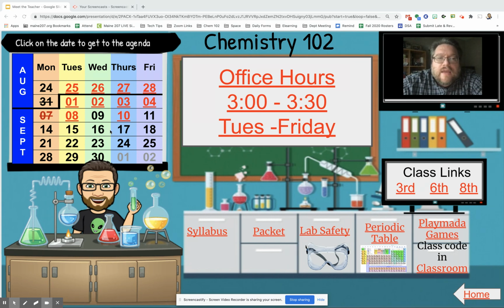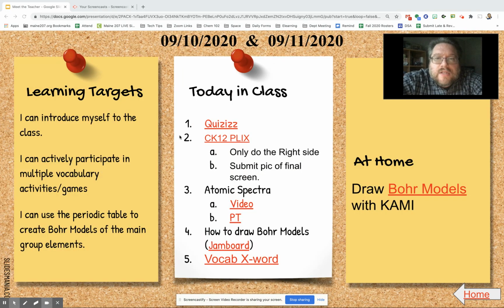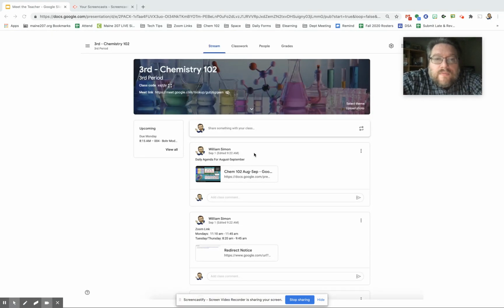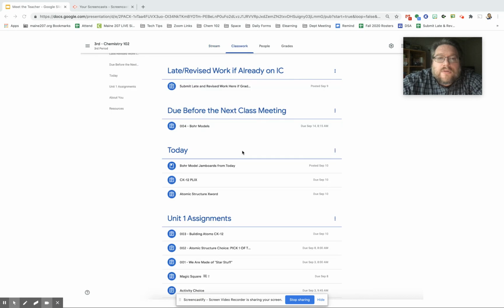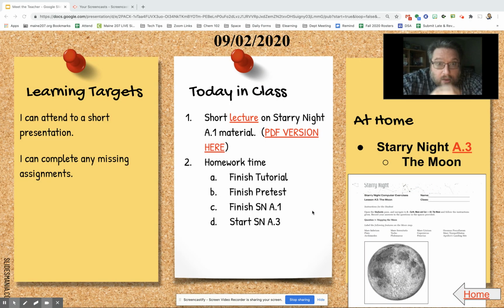Meet the Teacher